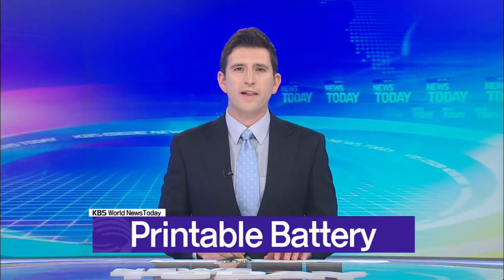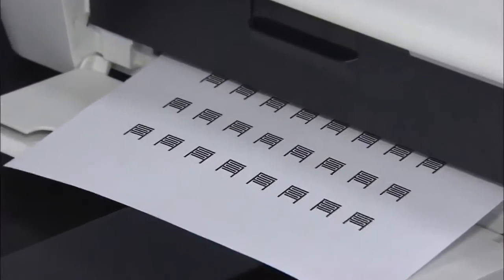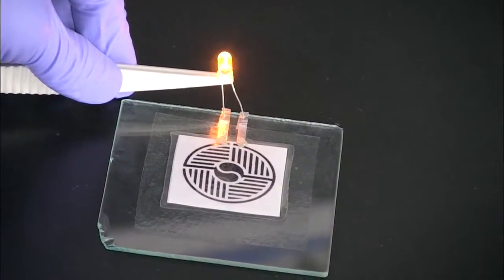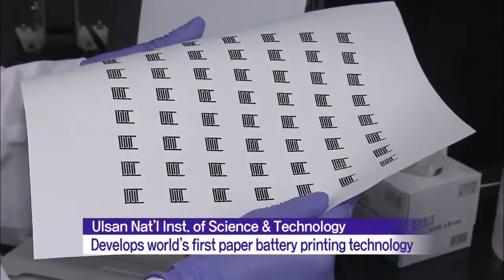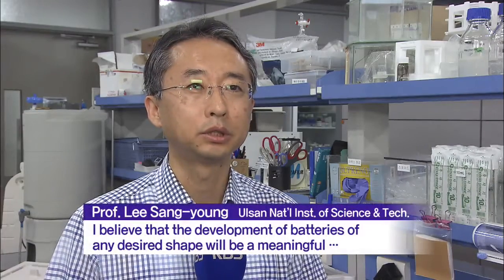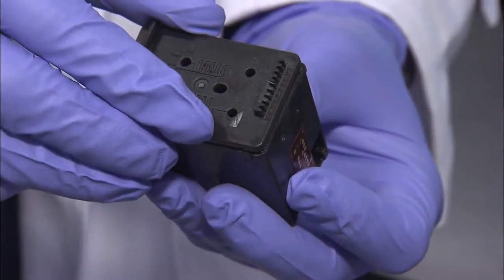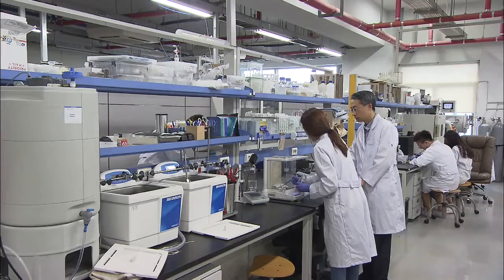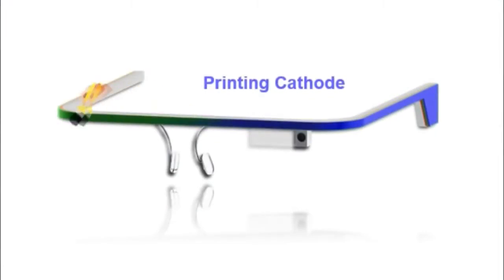Printable Battery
[Anchor Lead]

Korean researchers say they have developed the world's first printable battery that can be printed out like a paper document. A host of applications could be in store with more research.

[Pkg]

A regular printer prints out images. When the printed images are connected to a power cord, the light is turned on. These printed characters and images act as a battery. This paper battery, the first of its kind in the world, uses special ink made from battery elements such as electrodes and electrolytes instead of regular ink.

[Soundbite] Prof. Lee Sang-young(Ulsan Nat'l Inst. of Science & Tech.) : "I believe that the development of batteries of any desired shape will be a meaningful contribution to future societies."

The researchers adjusted the viscosity so that the battery can be used in regular printers as well, and used nano-size cellulose to prevent smudges on paper. The new battery maintains its capacity even after being discharged and recharged over ten thousand times and even at 150 degrees Celsius. It can also be used for a wide variety of purposes thanks to its bendability. However, issues such as high production costs and short power durability have yet to be resolved.